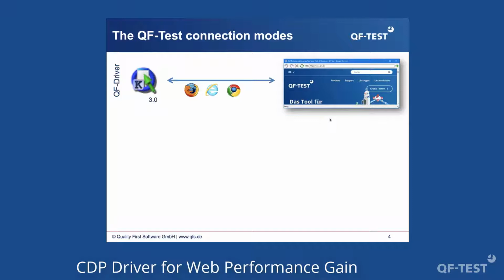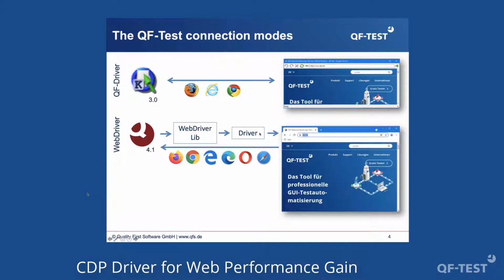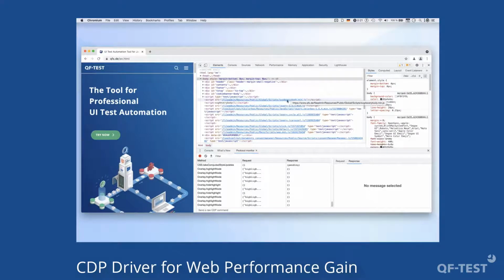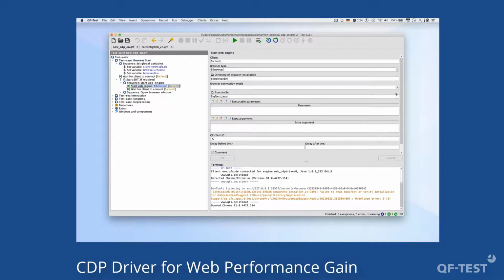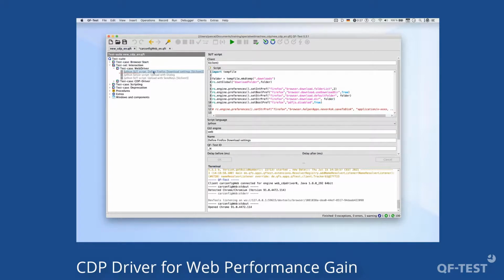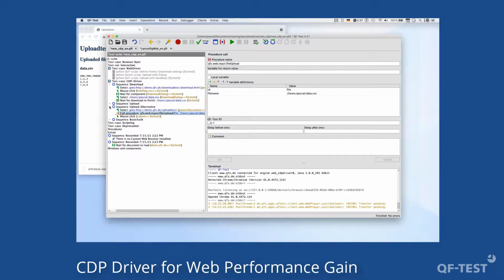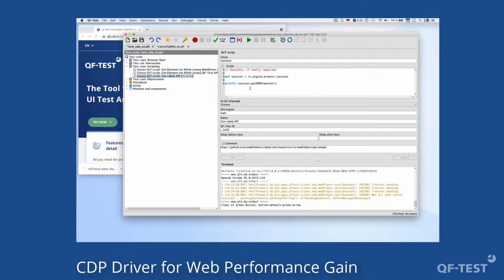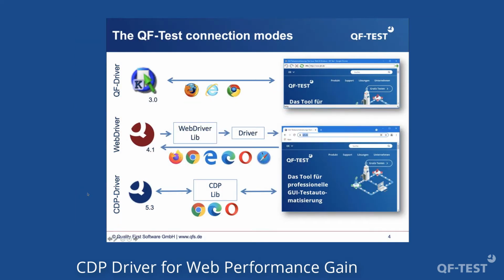Special Webinar - CDP-Driver for Web Performance Gain | Cross-browser Testing with QF-Test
How the change to the CDP connection mode can succeed is what we would like to demonstrate.

▬ What are the advantages of CDP driver for you? ▬▬▬
1. Performance improvements compared with the existing WebDriver connection mode. The new mode is overwhelmingly faster then the WebDriver connection mode, and sometimes even faster than the QF-Driver connection mode. In our internal tests we see between 30-500% improvement on the test-time.

2. We plan to deprecate the support of WebDriver Browser connection mode for Google Chrome, Microsoft Edge und Opera. Chrome/Edge 92 and Opera 78 will impose multiple restrictions on WebDriver which restrict the communication between the browser and QF-Test. We will do our best to circumvent the impact, but some functionality (e.g. record and control of Javascript dialogs) cannot be supported the way it is possible until now, and testing time will increase slightly. In CDP connection mode, these restriction do not apply, so this is another argument for CDP connection modes.

3. The CDP connection modes the complexity in handling file upload and download dialogs - these can simply be recorded and controlled. Actually many native functions can be controlled via CDP and we plan to take full advantage of those.

QF-Test can test web pages cross-browser on Chrome (also Chromium based), Firefox, Edge, IE, Opera and Safari as well on the headless browser versions of Chrome and Firefox.
Hybrid applications with Java and Web (embedded browser): e.g. JxBroswer, SWT-Browser, JavaFX WebView components, Webswing an JPro. Android applications can be tested on real devices and with the Emulator from Android Studio.